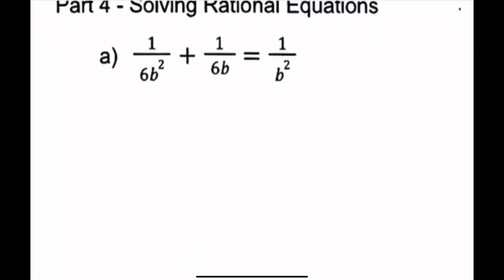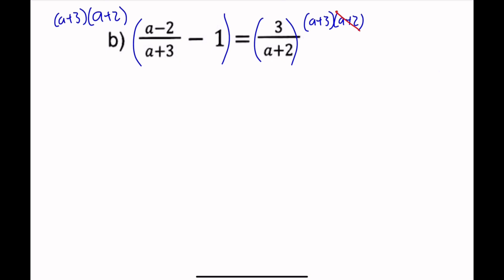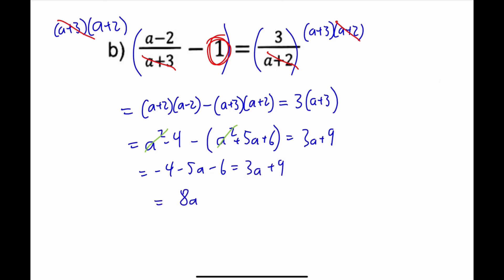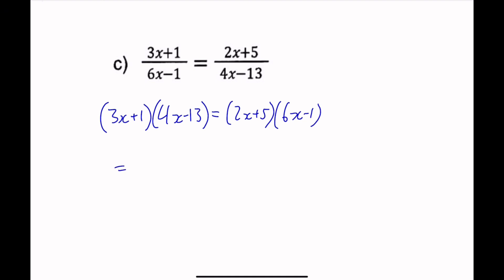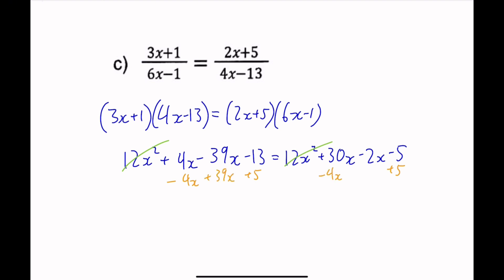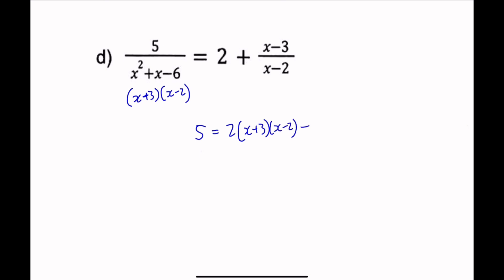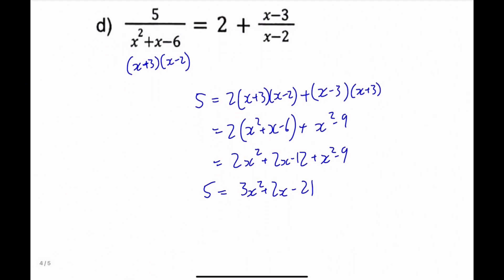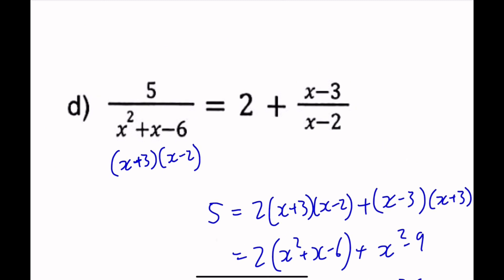Review on Rational Expressions-- pt 4 Review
Going through part 4 of the Review on Rational Expressions worksheet.

ERROR CORRECTION
at 6:37 I put -6 in the denominator for x, this should actually be +6.
So the answer should be:
(-1±√79)/3
Sorry for the error!